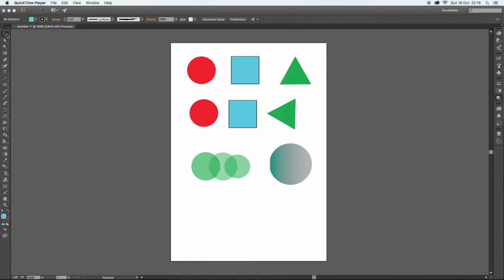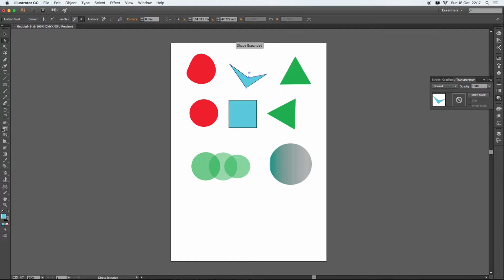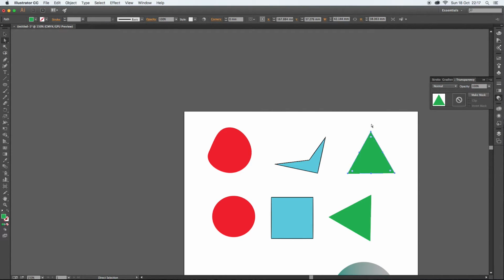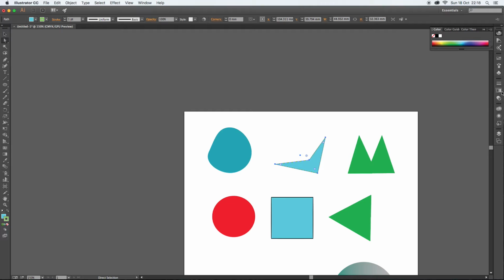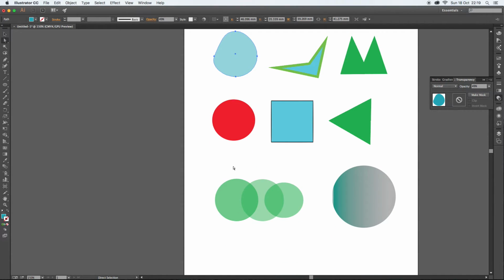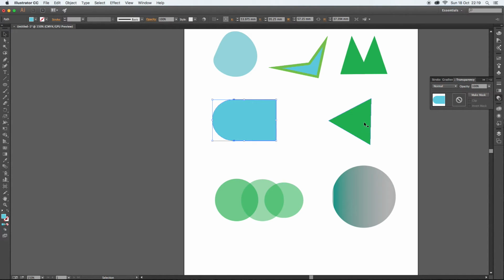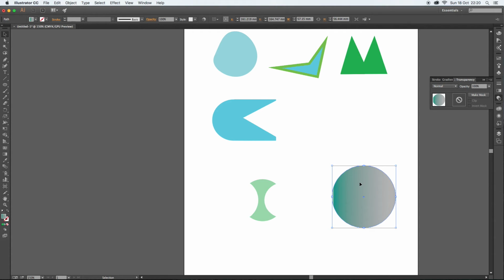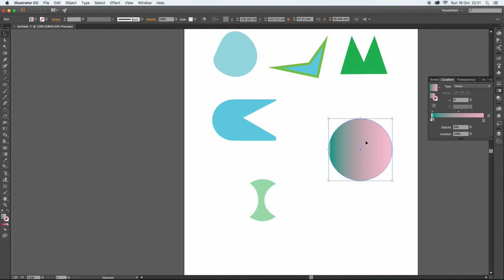Illustrator part 1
Illustrator basics - learning how to use the basic tools - including using the white and black arrow keys. Also how to use the shape builder tool